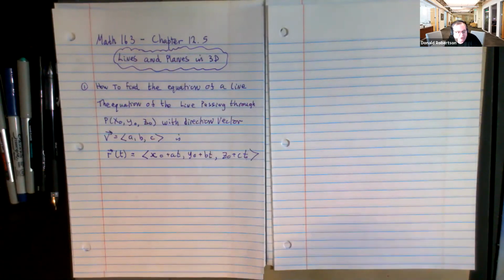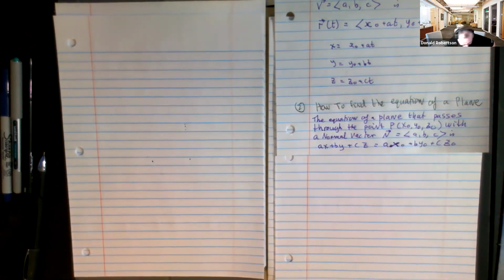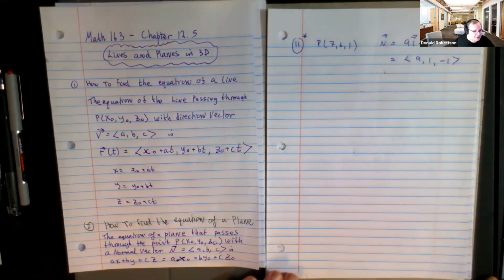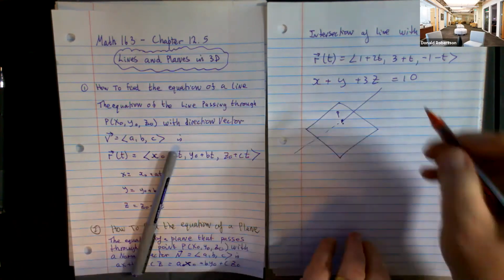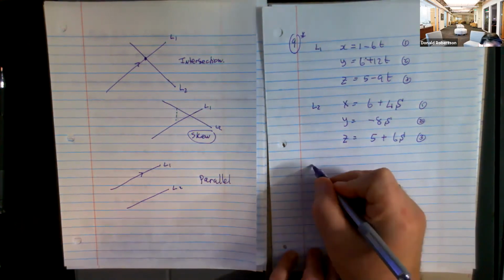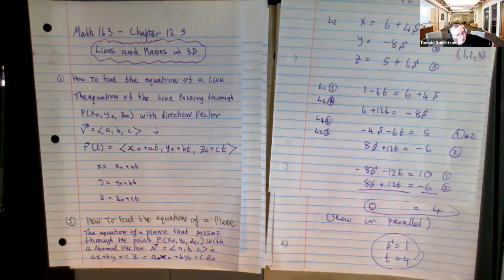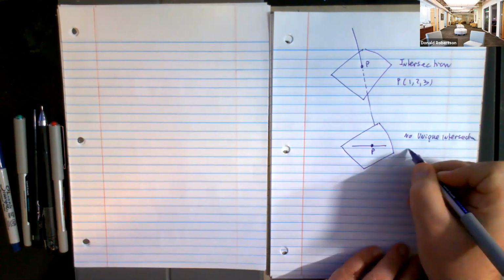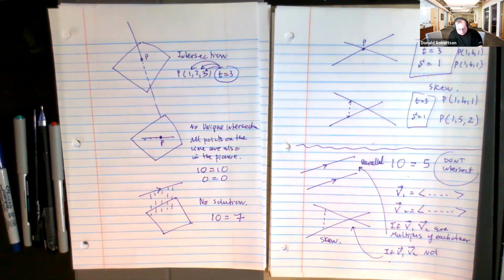Math 163 Lecture 30 Frid 12th Feb